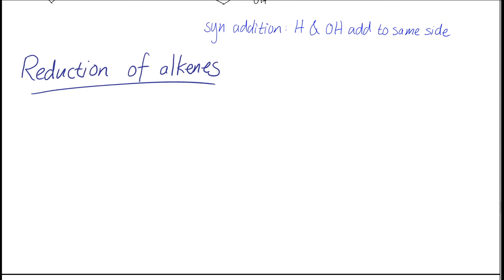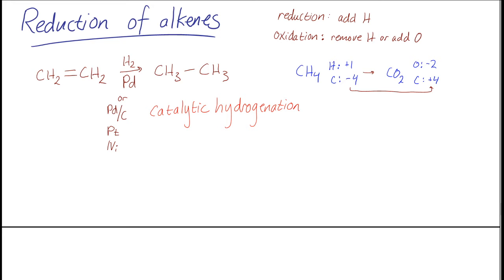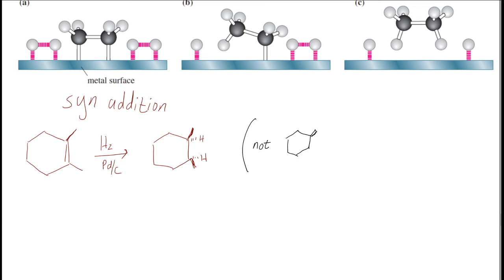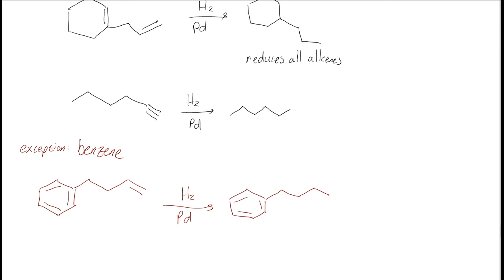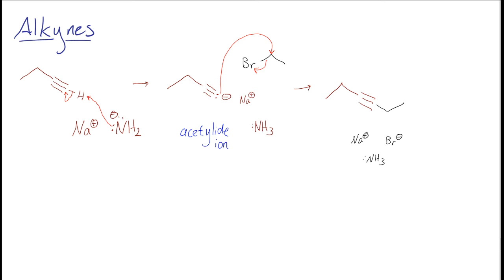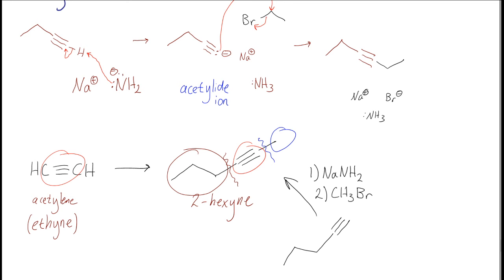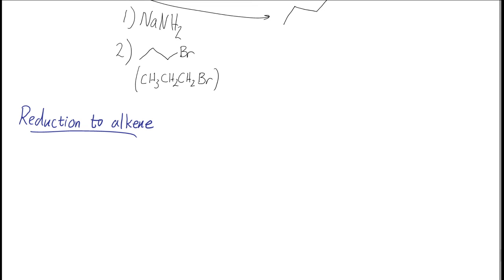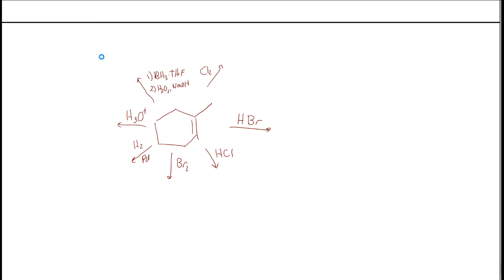CHM 201 - More alkene reactions; practice